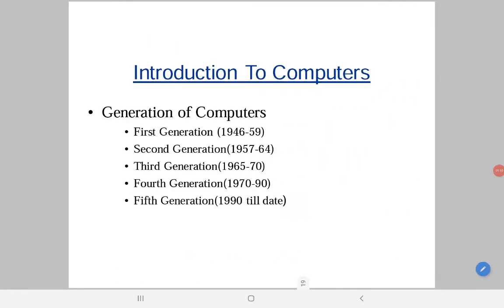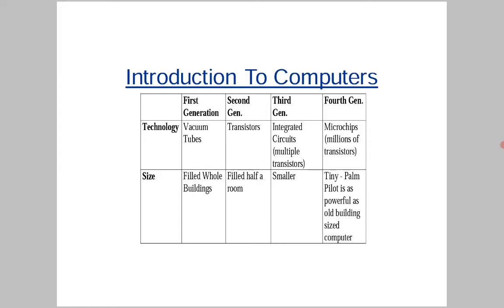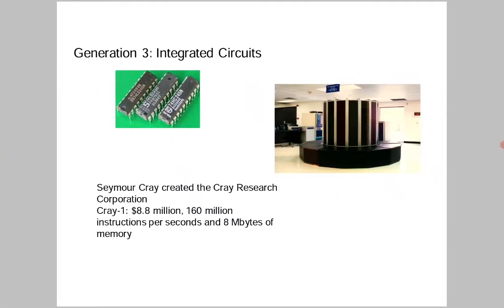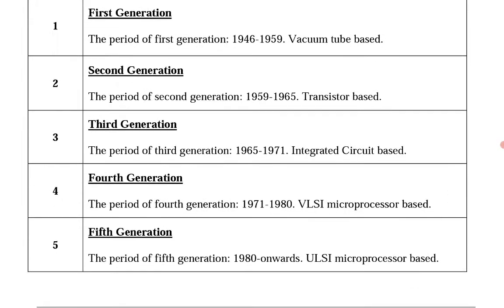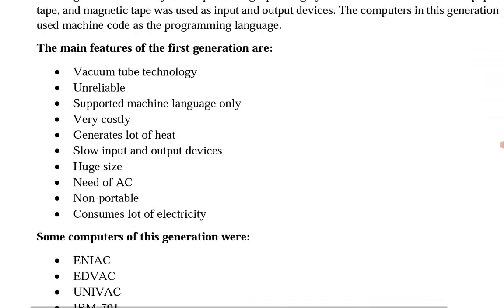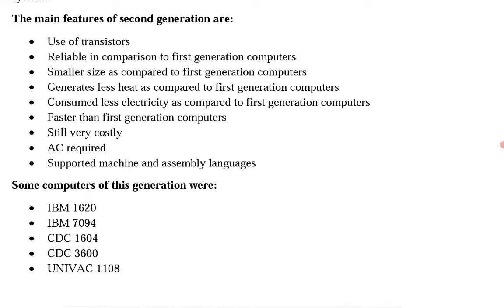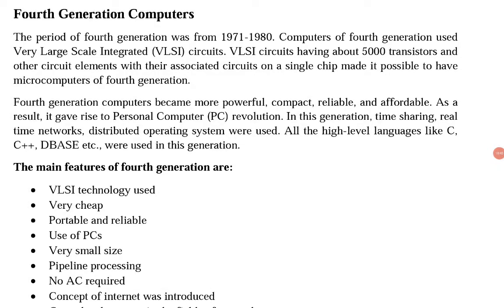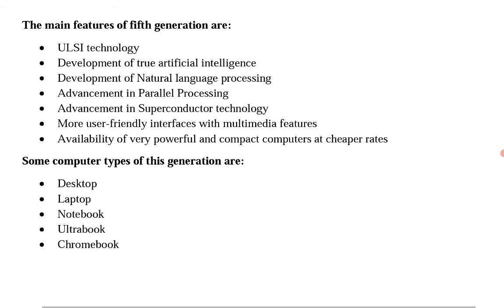I BCOM BA CA - SEM-1 - UNIT-1 - FIT - GENERATION'S OF COMPUTERS - ESSAY